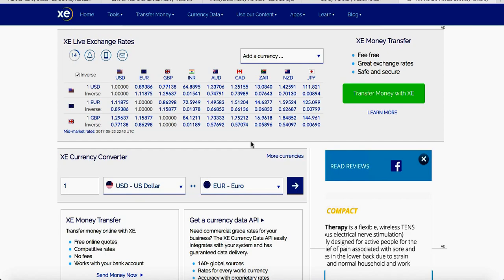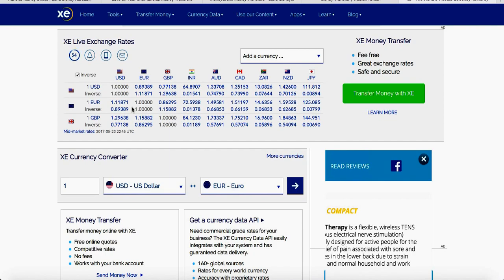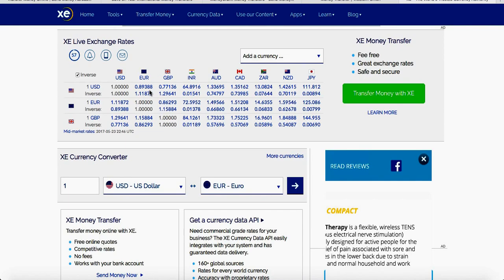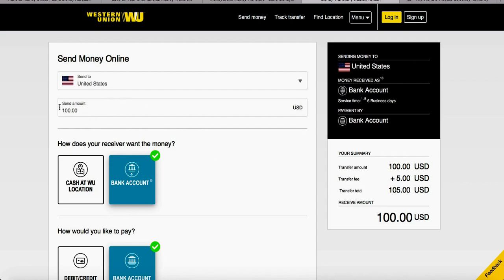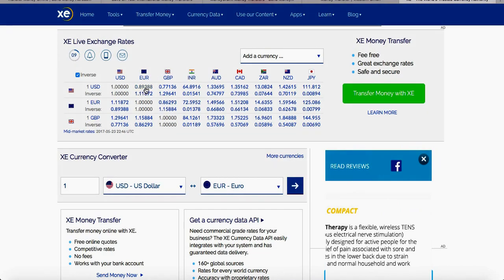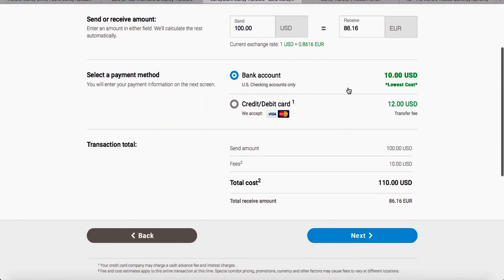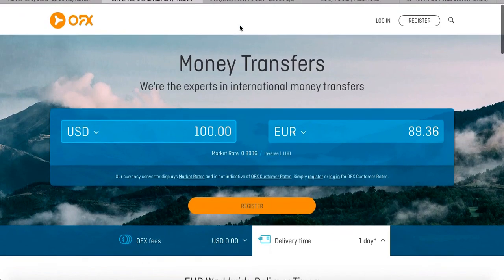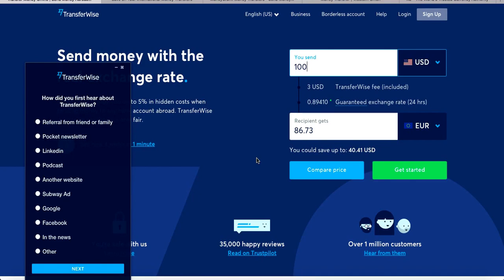SENDING MONEY TO ANYWHERE IN THE WORLD WITH THE BEST TRANSFER COMPANIES !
on this video am sharing my experience with 4 money transfer companies TO HELP YOU CHOOSE THE ONE THAT WILL BEST FIT YOUR SITUATION.